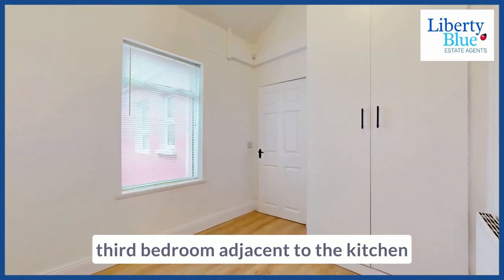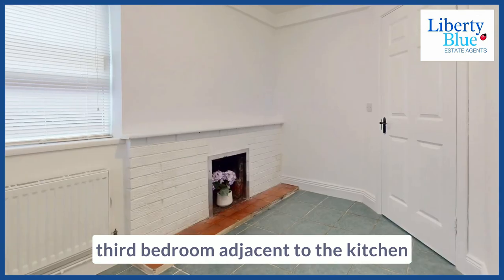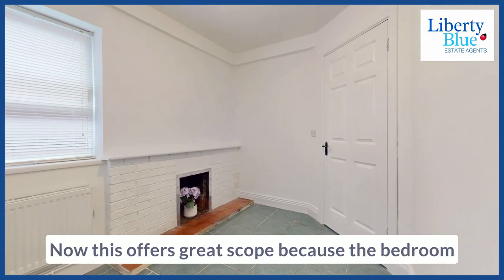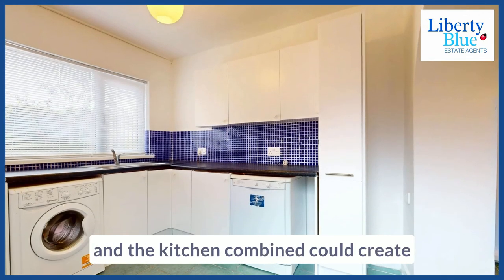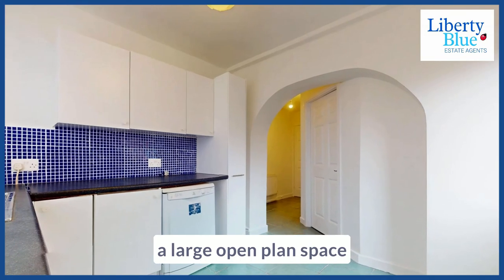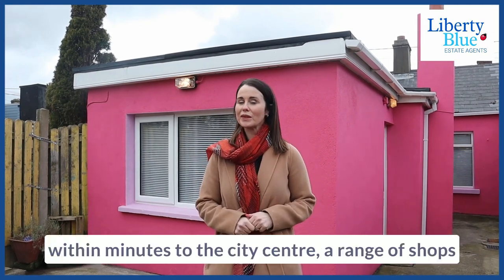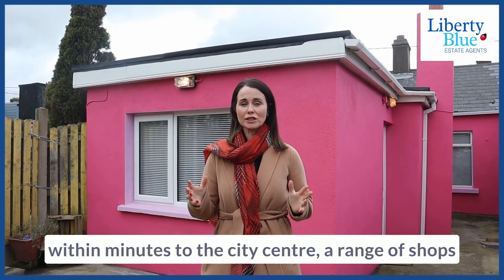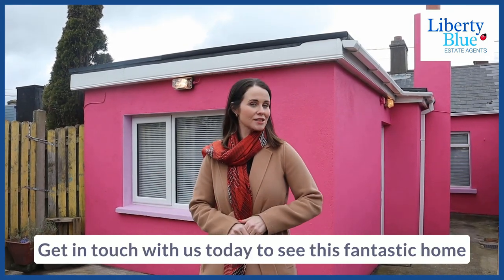3 Bedroom Starter Home in Waterford City For Sale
🏡 IDEAL STARTER HOME FOR SALE IN WATERFORD CITY 🔑
📍  7 Monastery Street, Waterford City
🛏 3 / 🛁  1
👉 Located close to shops, schools and bus routes
☀ Southeast-facing rear courtyard